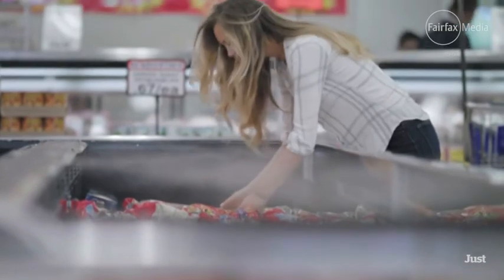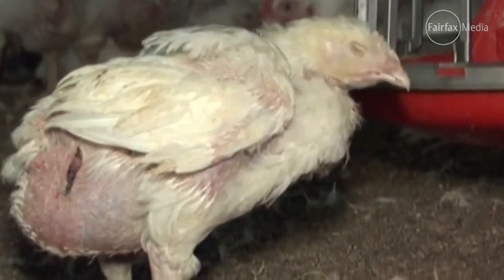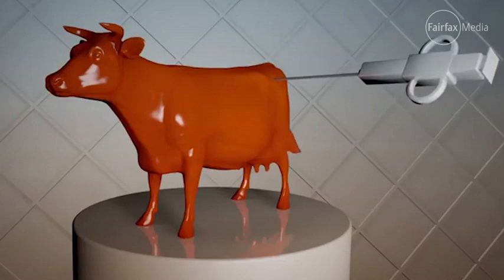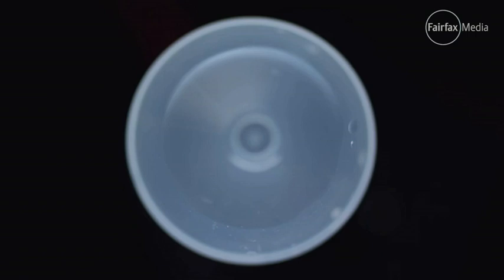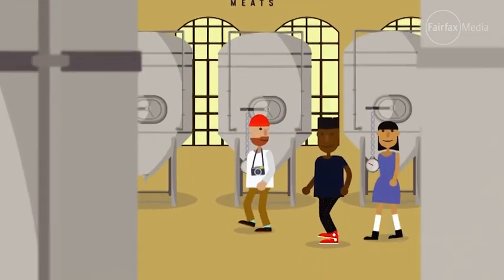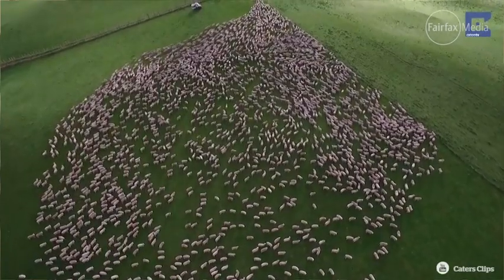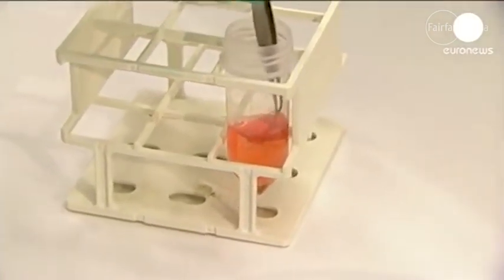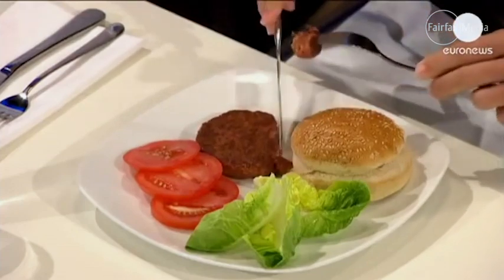Could lab-grown meat be in Australia's future?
It's meat, but nothing was killed to bring it to your plate. Could clean meat be in Australians' future?